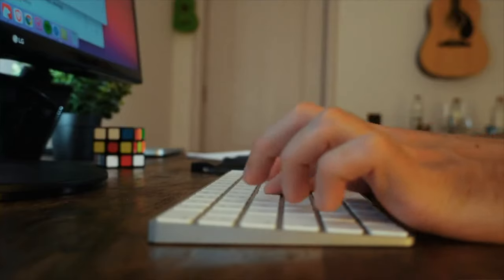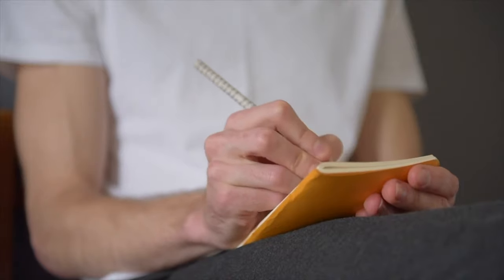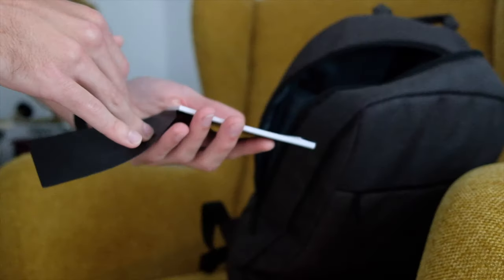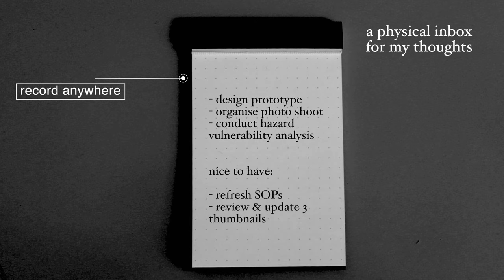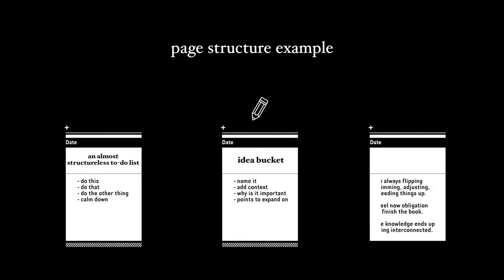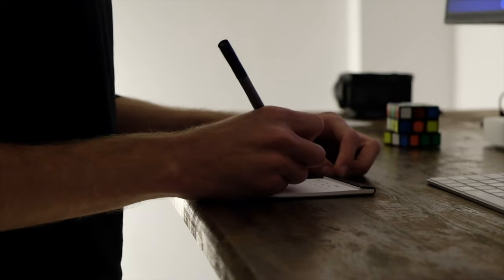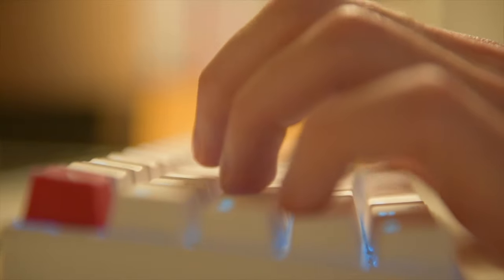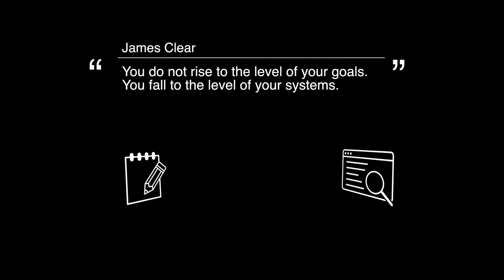My Writing Inbox for incomplete notes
In this video, I share my personal writing inbox system for incomplete notes. This is a simple but effective system that can help you to keep track of all your writing ideas and projects, and to make sure that nothing gets forgotten.

I'll show you how I set up my writing inbox, how I add new notes, and how I prioritize my notes so that I can work on the most important ones first.

I'll also share some tips for using your writing inbox to get your writing projects done more efficiently and effectively.

If you're looking for a way to organize your writing ideas and projects, then this video is for you.

How Using Peripheral Vision Improved My Productivity